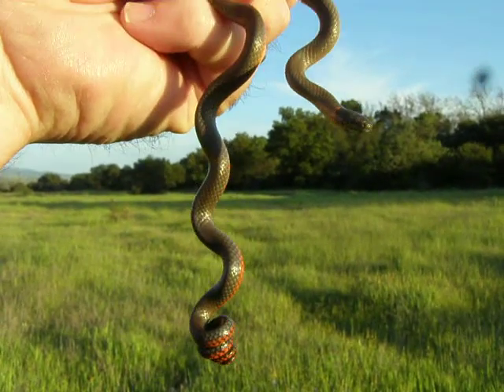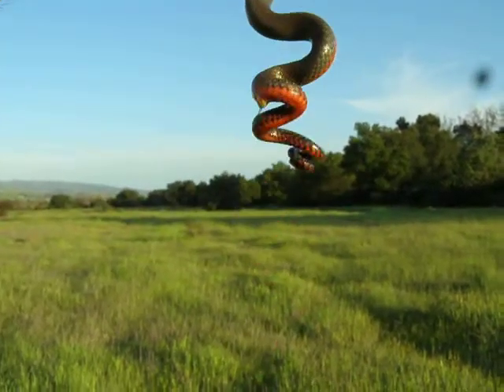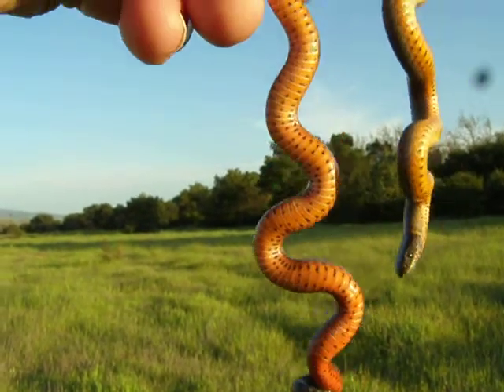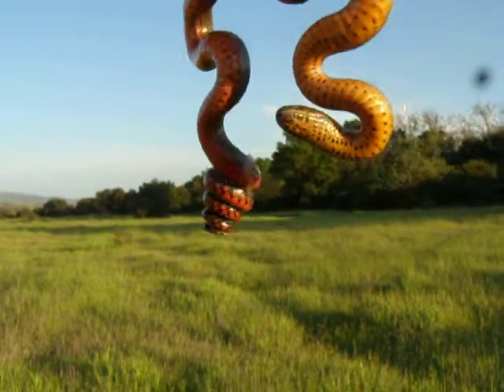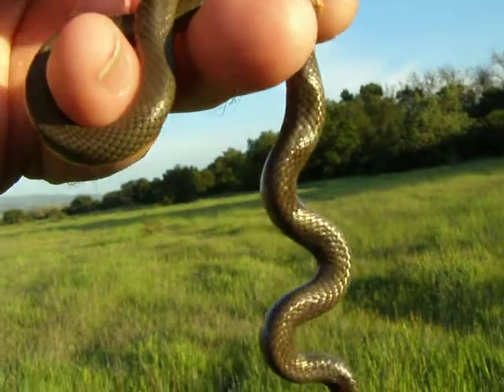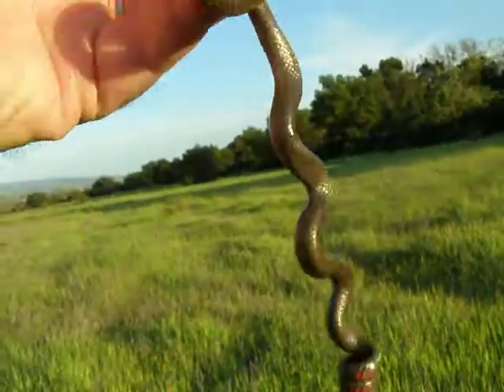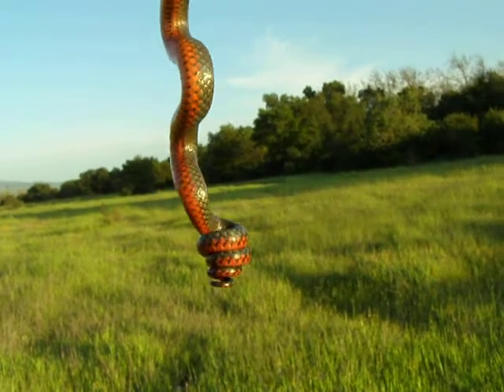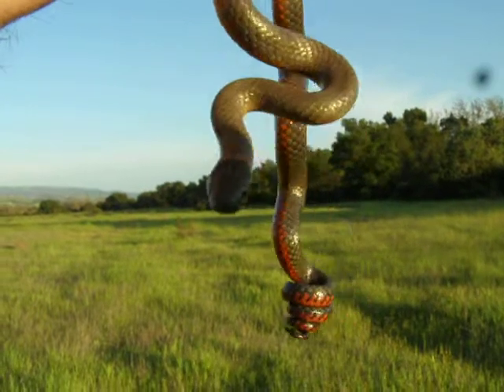Brian Gundy Catches Ring Neck Snake While Herping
Ring Neck Snakes are not as common as they were years ago. Catching this little guy today took me back years ago, when I used to catch these guys as a child.